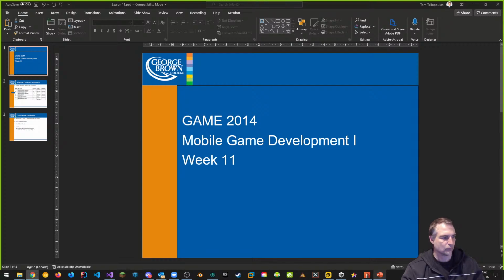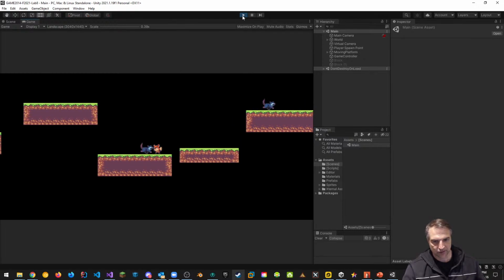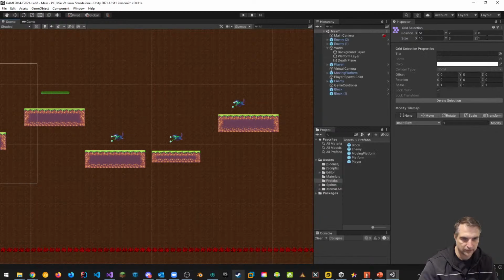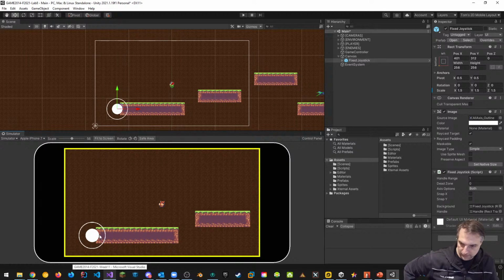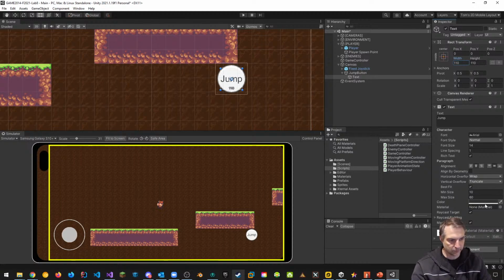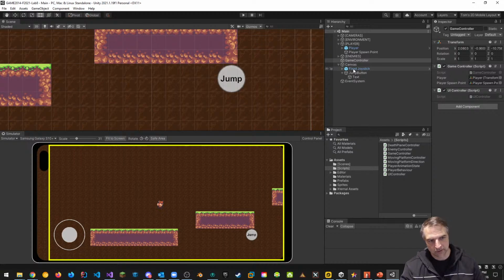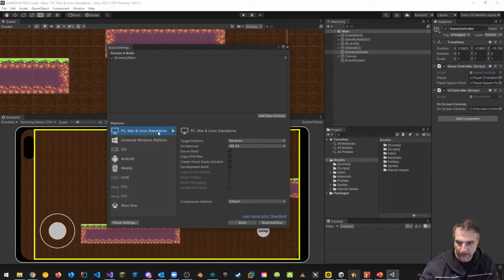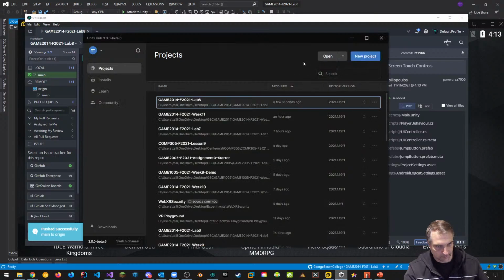GAME2014 - F2021 - Week 11 - Part 1 - Mobile Controls and Pixel Perfect Camera